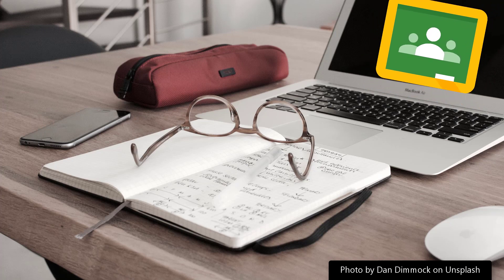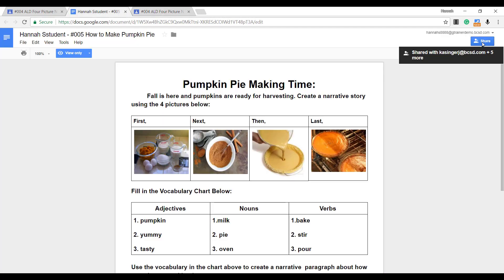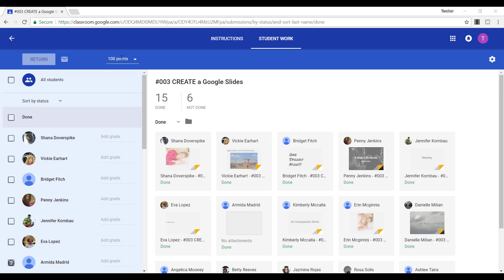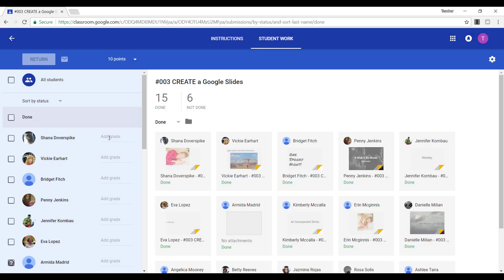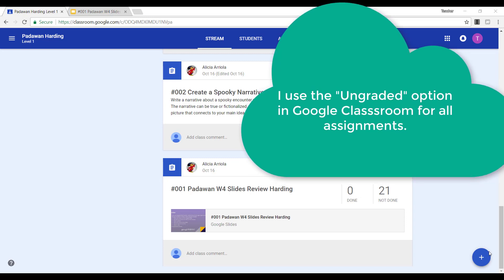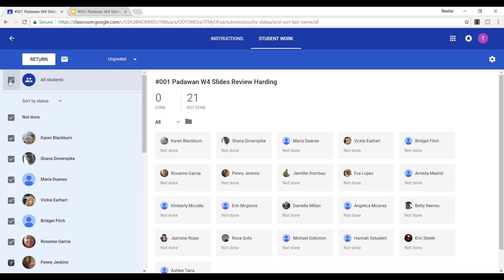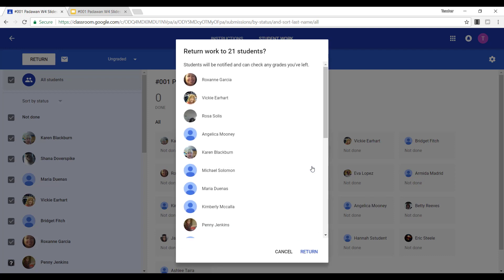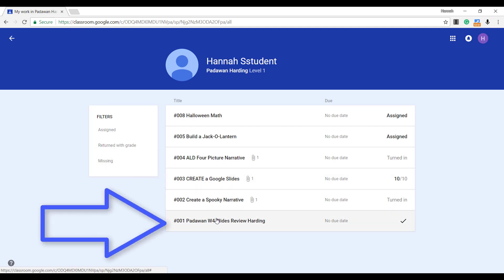Returning Student Work in Google Classroom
In this video, I explain how to "Return" student work in Google Classroom, as well as why we should.